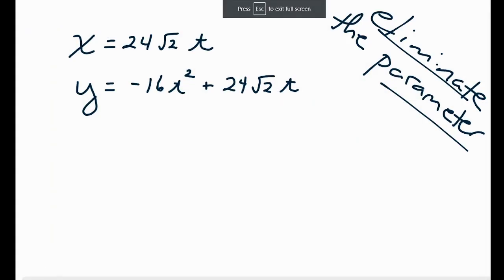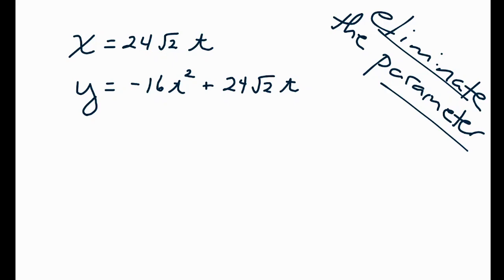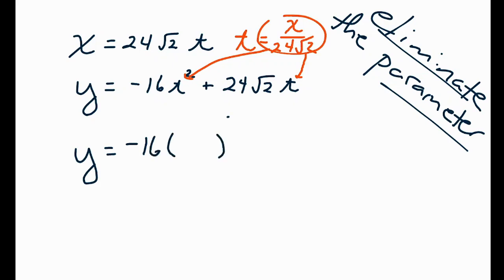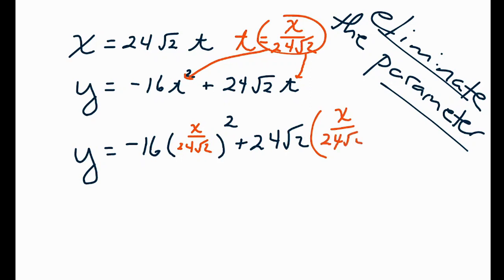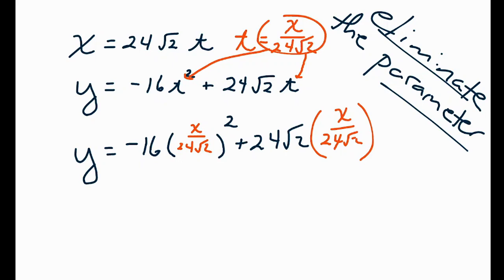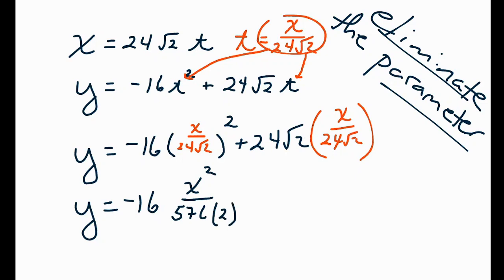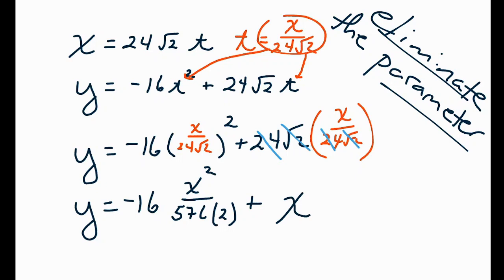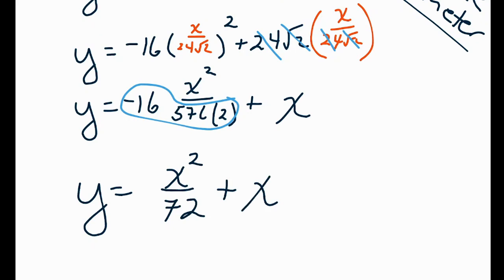Parametric Equations Day One